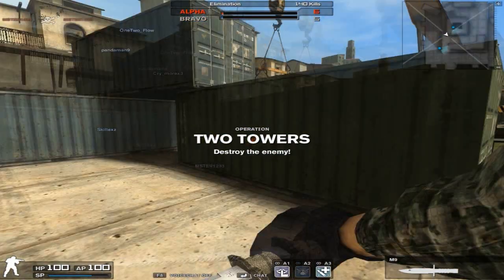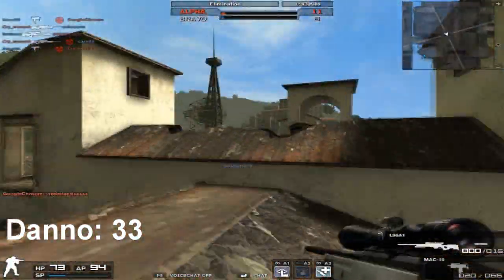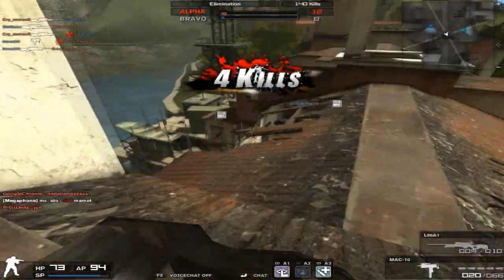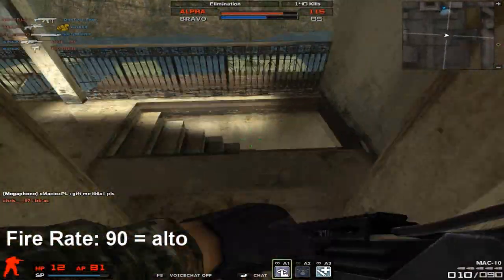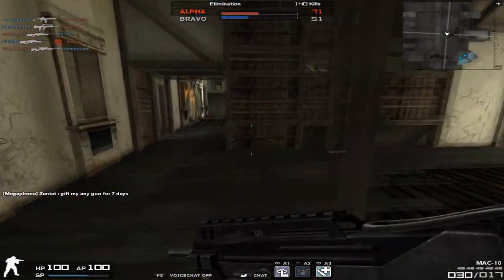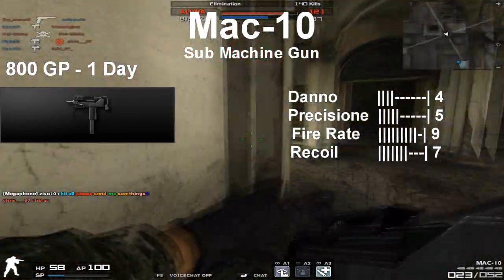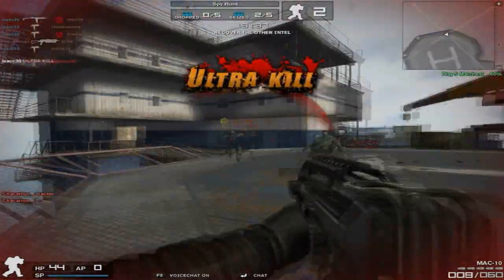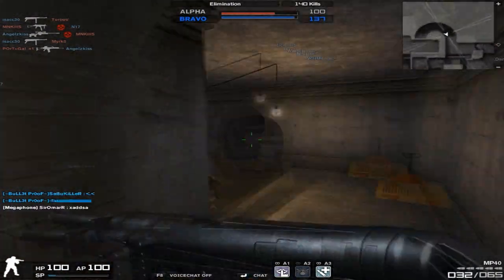Combat Arms - Recensione 21 - [MAC-10] [isacc30]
ULTIMA RECENSIONE!!!
Ecco a voi la mia ULTIMA recensione su Combat Arms.
Recensione MAC-10.
Costi:
7 Days - 3,920 GP
30 Days - 15,600 GP
90 Days - 43,200 GP